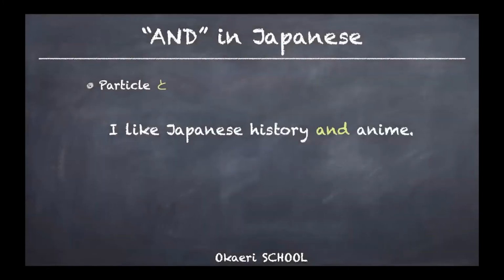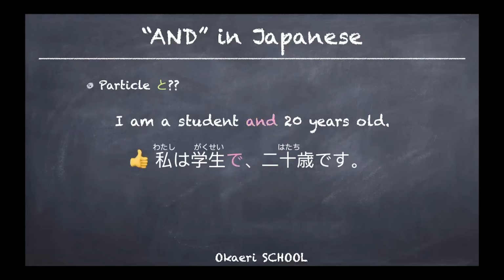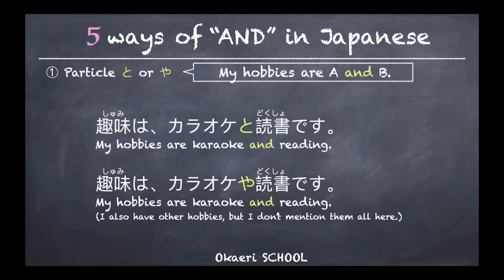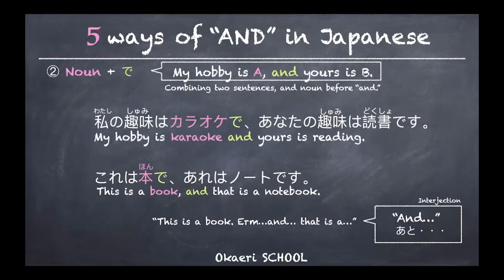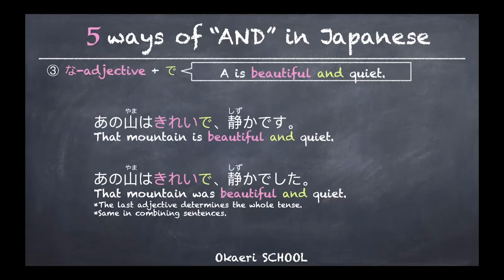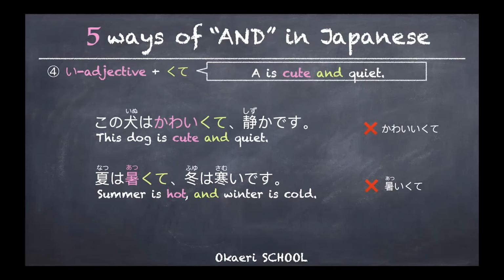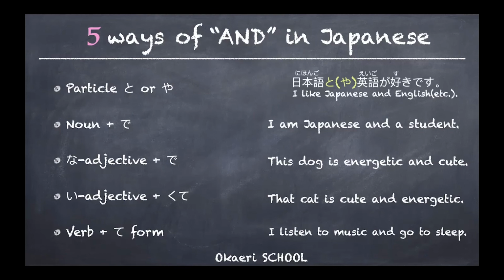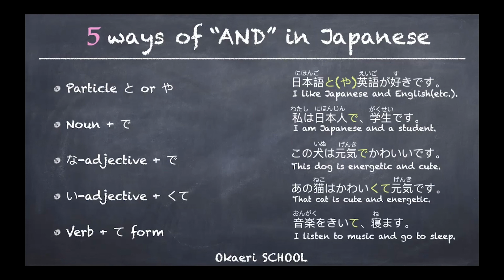【Intermediate Class #1】5 Ways to Say "AND" in Japanese - TO, YA, DE, TE, KUTE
Monthly membership: around 13EURO

You get max. 9 Japanese lessons a month (13.5 hours a month / 1.5 hours each) interactive with teacher and other classmates online!

You can choose from Beginner Class, Intermediate Class and Pera Pera Class, or take them all;D

There are other hours for you to learn other Senpai (students with experience)‘s stories and meet other Japanese people or Japan lovers!